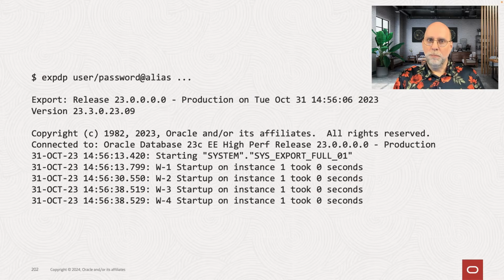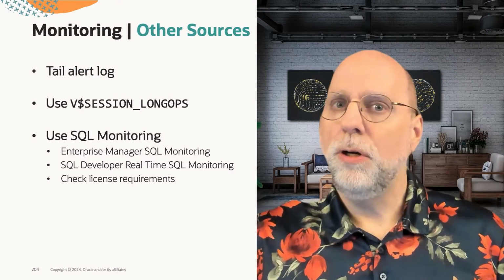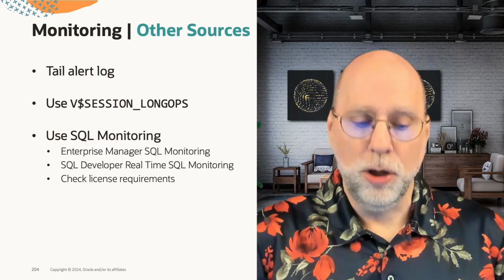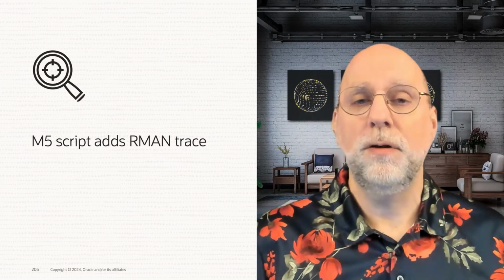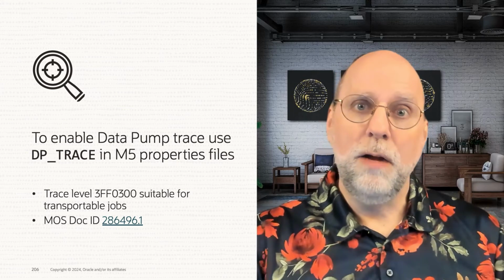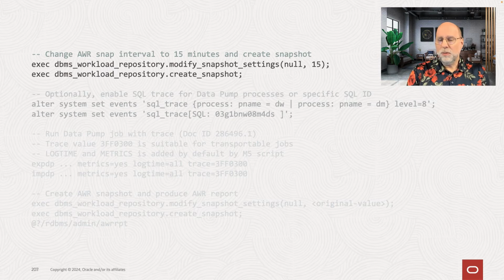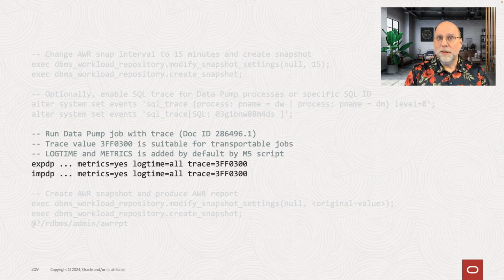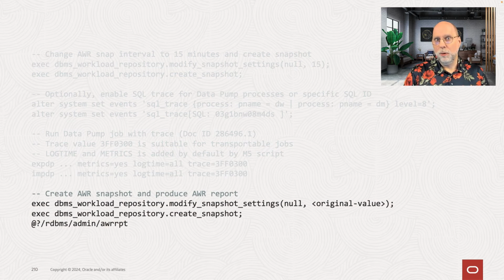Tracing Oracle Data Pump when migrating using Full Transportable Export/Import